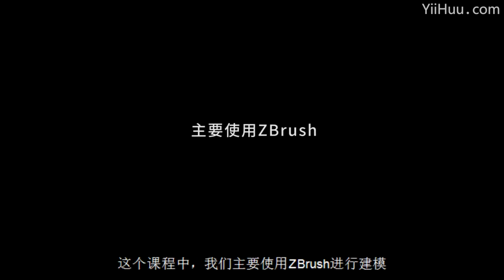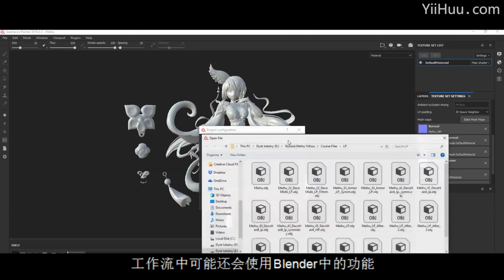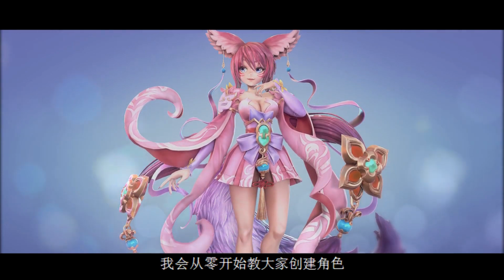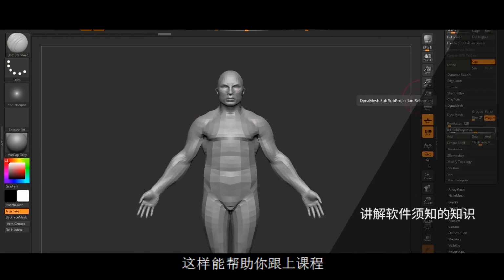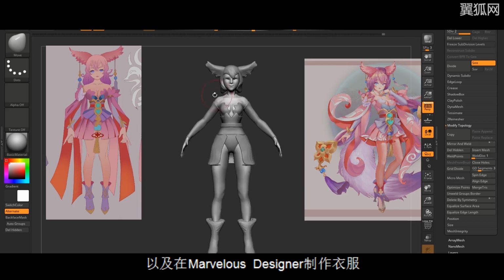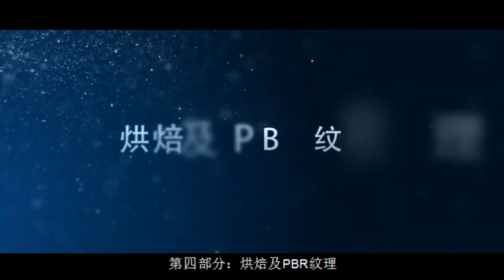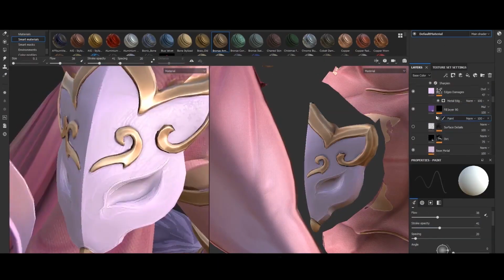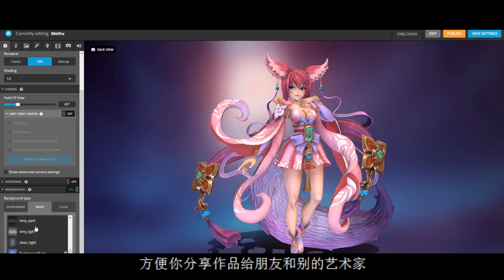《小美狐》PBR風格角色模型雕刻技術教學#ZBrush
內容包含了製作流程的各個部分：雕刻，重拓撲，展開，烘焙，貼圖，角色導入引擎。